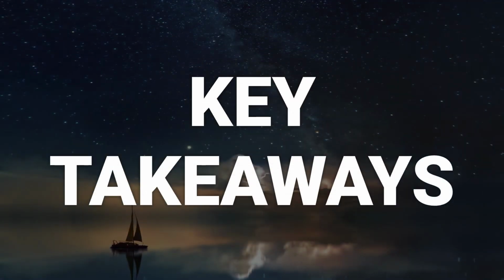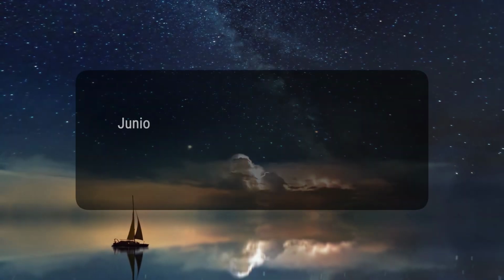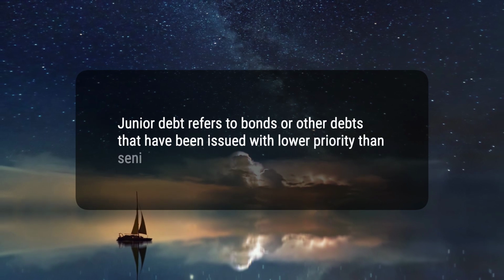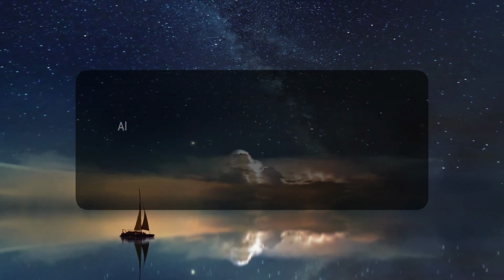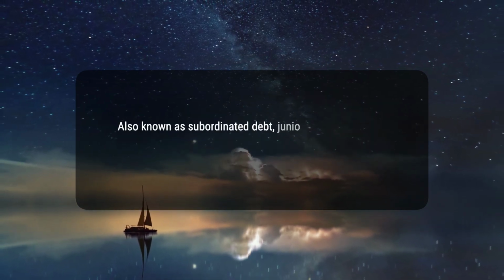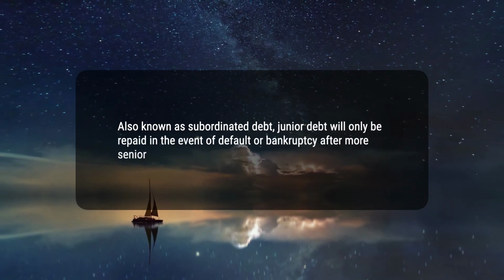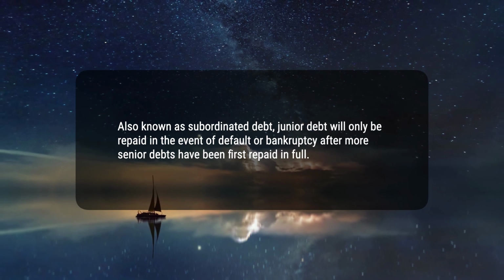Junior Debt: What it is, How It Works in Real Estate Investing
Today, we will talk about junior debt in real estate investing. Junior debt refers to bonds or other forms of debt that have been issued with a lower priority for repayment than other, more senior debt claims in the case of default. This makes junior debt riskier for investors and thus carries higher interest rates than more senior debt from the same issuer.
a3f2